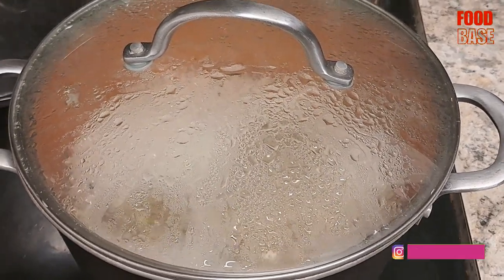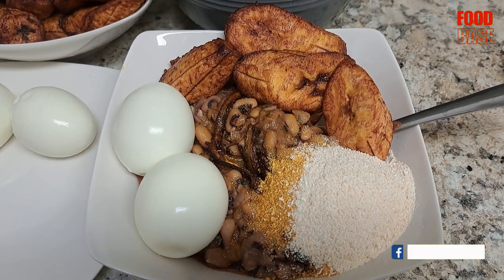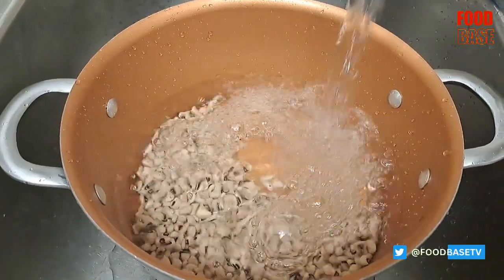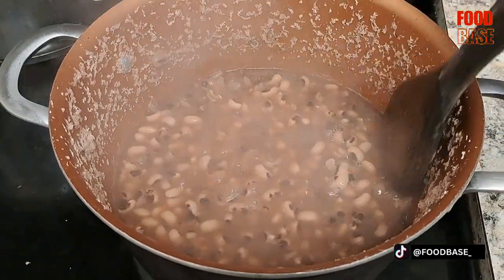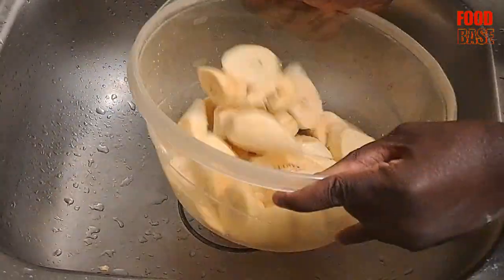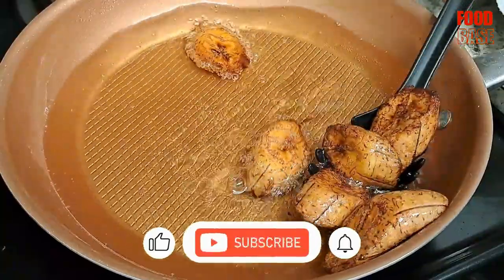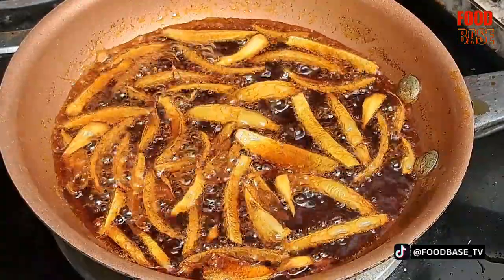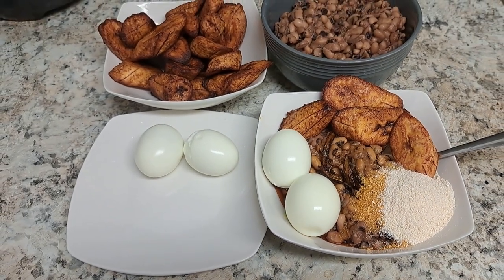Traditional Ghanaian Cuisine: Beans With Plantain And Gari Recipe | Food Base Network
Immerse yourself in the vibrant flavors of Ghana with our enticing Beans, Plantain, and Gari recipe.

Journey with us as we bring you step-by-step through this traditional preparation that perfectly embodies the essence of Ghanaian cuisine. The trio of black-eyed beans, ripe plantains, and gari creates a rich and hearty dish that is simply irresistible.

Whether you're a long-time lover of Ghanaian food or a culinary explorer seeking new taste experiences, this dish is a delightful addition to your repertoire.

✅ RECIPE

▶️ Black-eyed beans
▶️ Plantain
▶️ Gari
▶️ Onion
▶️ Palm Oil
▶️ Vegetable Oil

✅ TIMESTAMP

00:00 Beans with Plantain and Gari

✅ Check Out The Gears Used For The Video:

Canon 70D Camera
Ringlight Kit Totally 74" Tall
Camera Tripod
Phone Tripod
Mount Holder
Portable Storage (External Drive)
Samsung Galaxy A52
Samsung Galaxy S23

Rice Cooker
Cuisinart Pan

The video is about "Traditional Ghanaian Cuisine: Beans With Plantain And Gari Recipe" but also tries to cover the following subject:

Discover Ghanaian cuisine
Uncover traditional cooking
Savor authentic recipes

TITLE : Traditional Ghanaian Cuisine: Beans With Plantain And Gari Recipe | Food Base Network

✅  About Food Base Network (TV):

Welcome to Food Base Network, your ultimate destination for all things food! Our channel is dedicated to bringing you delicious recipes, cooking tutorials, food challenges, restaurant reviews, and much more.

At Food Base Network, we believe that food is not just a necessity, but an art form that should be enjoyed and savored. Whether you're a seasoned chef or a beginner cook, our channel offers something for everyone. We feature recipes that are easy to follow, yet flavorful and creative.

Our channel also features food challenges and competitions, showcasing some of the most interesting and unique food creations from around the world. Join our food community and share your own culinary creations with us.

© Food Base Network (TV)